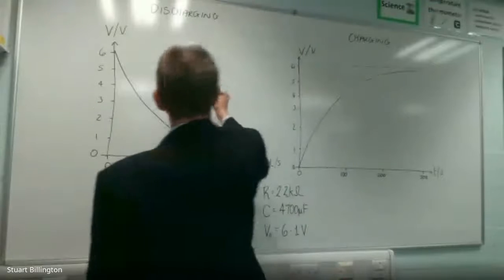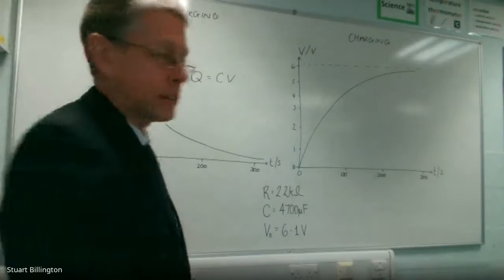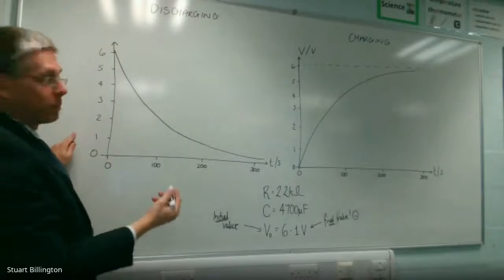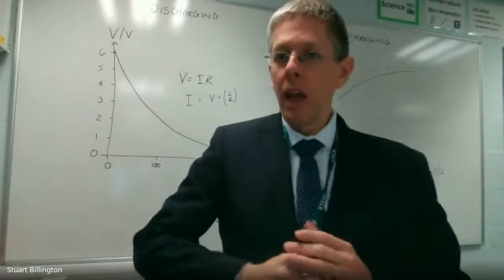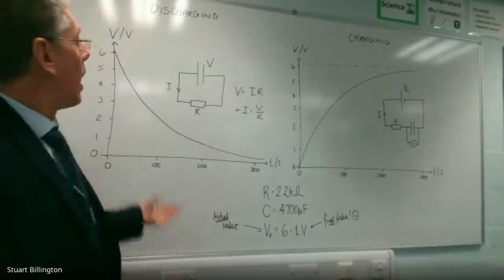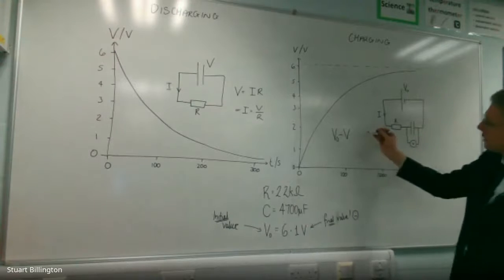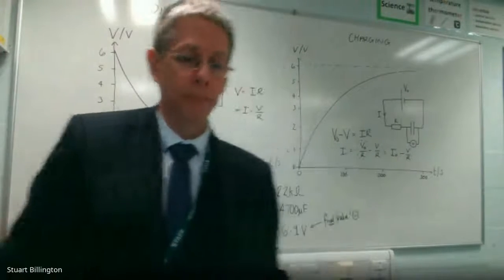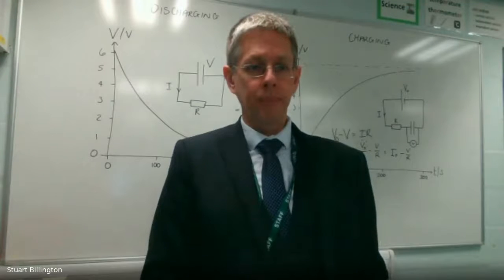A Level Physics | Capacitors | 3. Charging a capacitor (part 2)